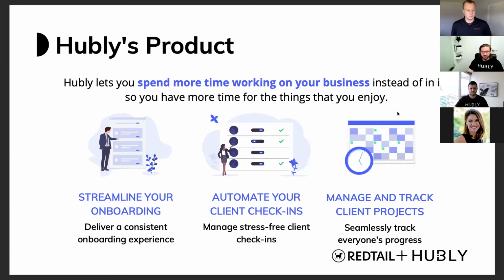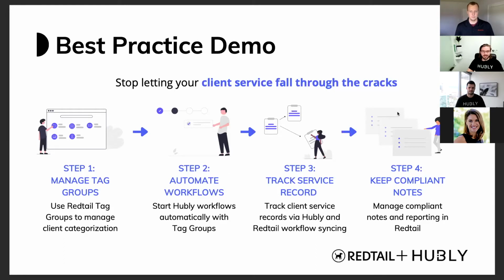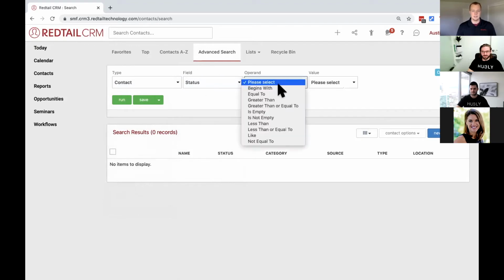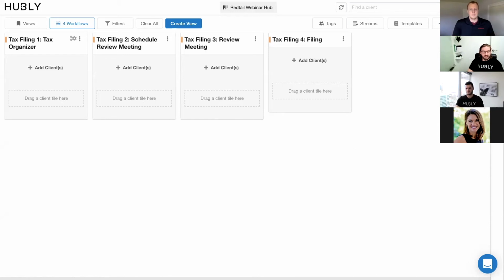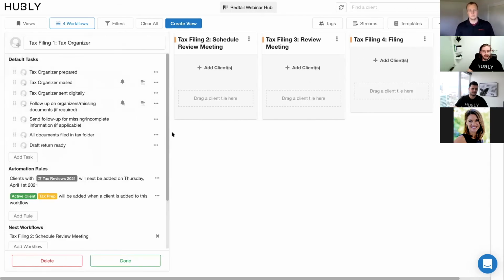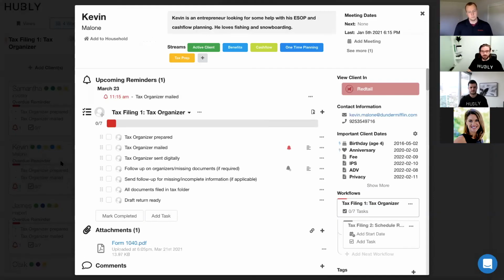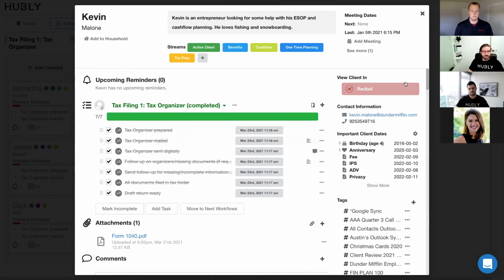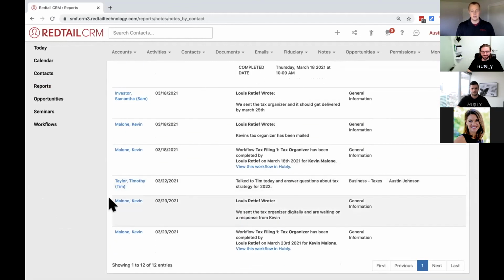Best Practice Partner Spotlight: Hubly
Stop Letting Your Client Service Fall Through the Cracks w/ Hubly & Redtail

Afraid you’re forgetting something? Hate audits? Alleviate that fear and learn how Hubly & Redtail can help you automate your client service records to make it a breeze! Join us as we teach you how to use tag groups in Redtail to automate Hubly’s workflows and to simplify the tracking process with notes.